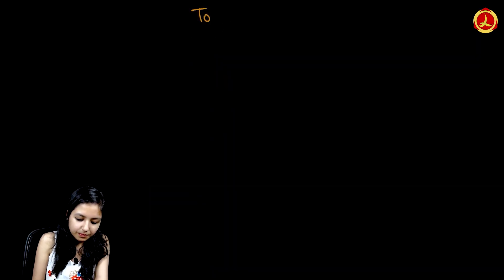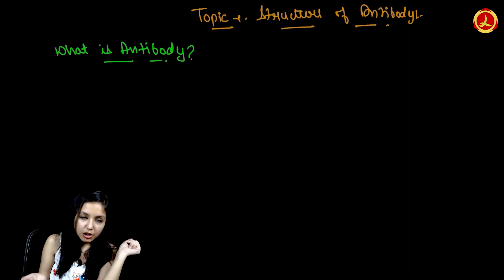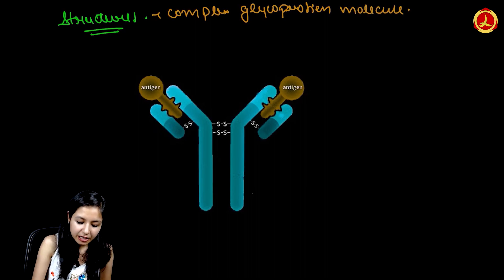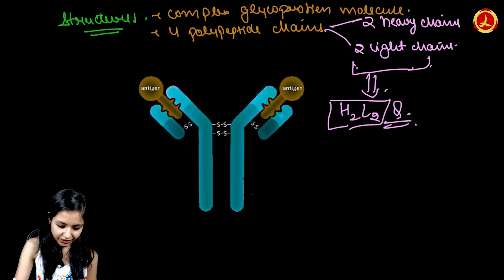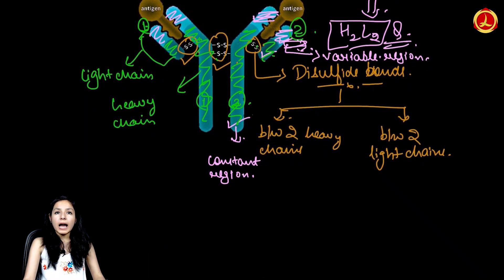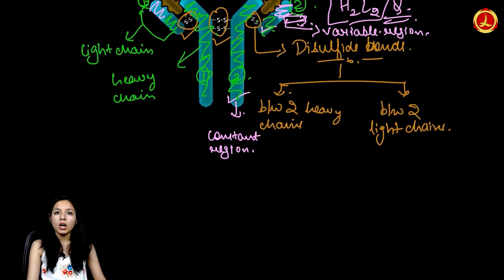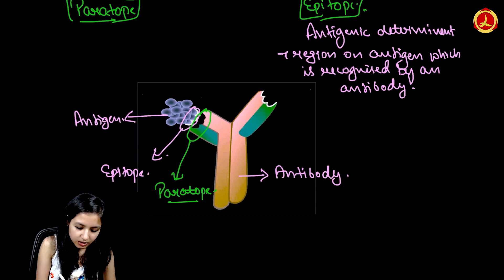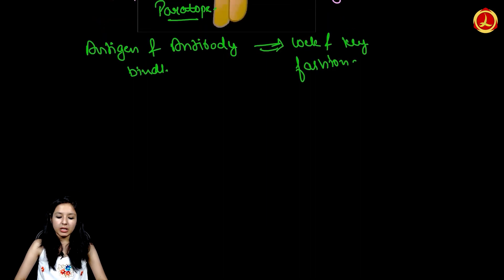Structure of Antibody | Immunoglobulin Structure | Humoral Immunity | Human health and disease |NEET